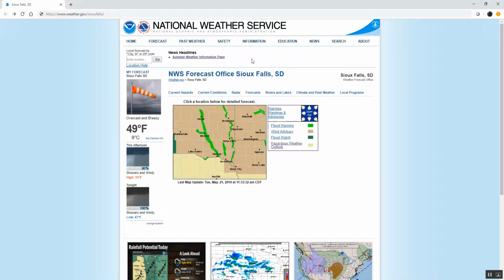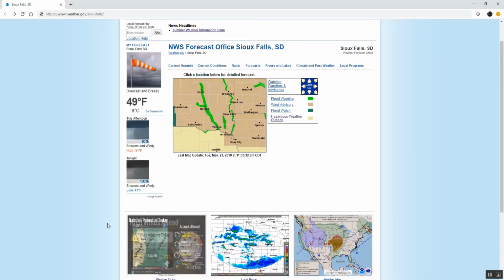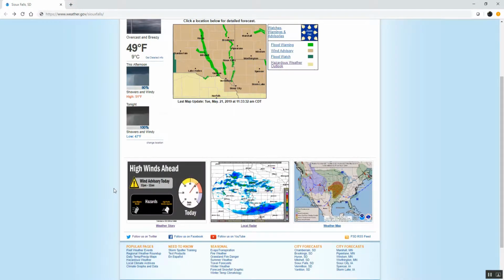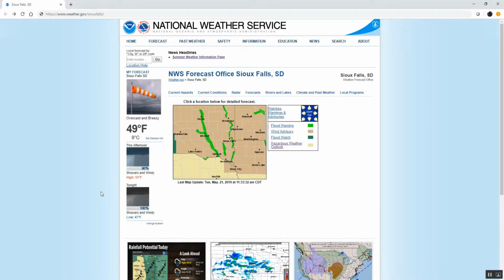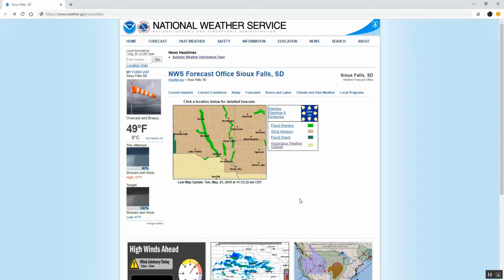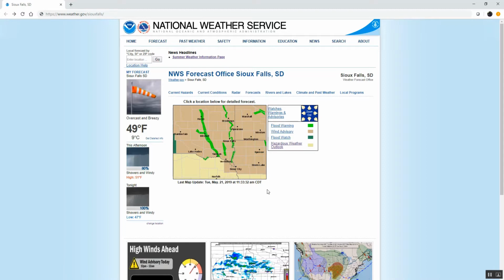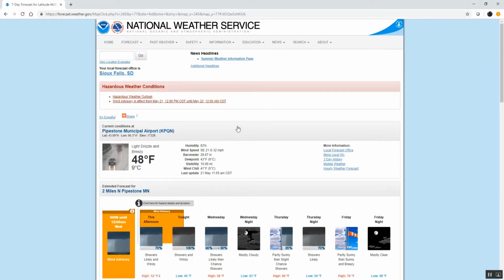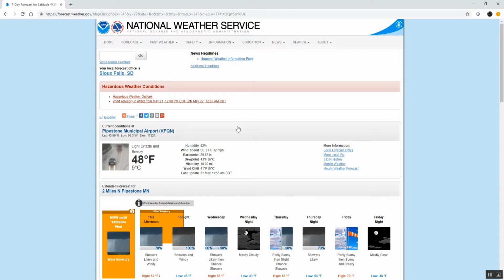NWS Sioux Falls Homepage Tutorial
This video will provide a brief overview of the main features on the National Weather Service Sioux Falls homepage.